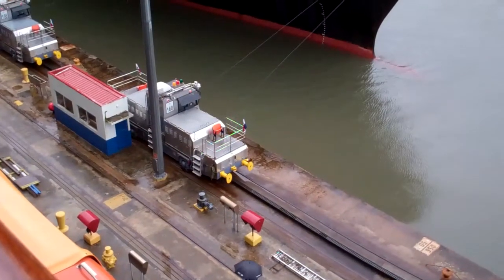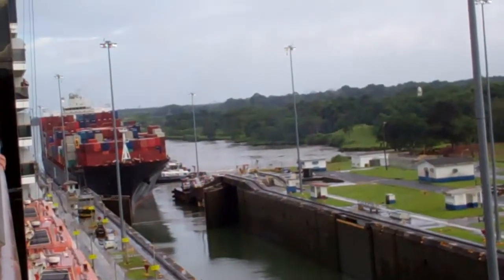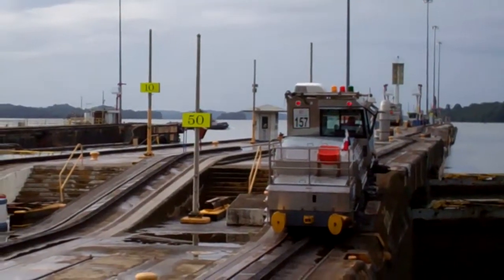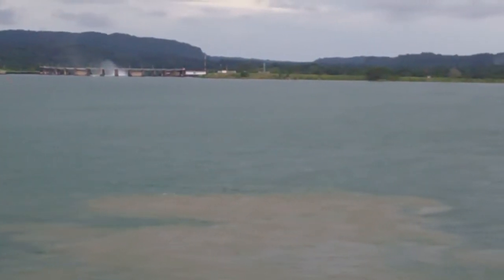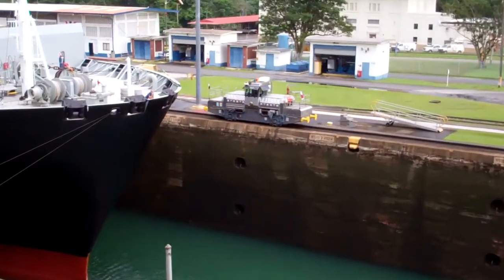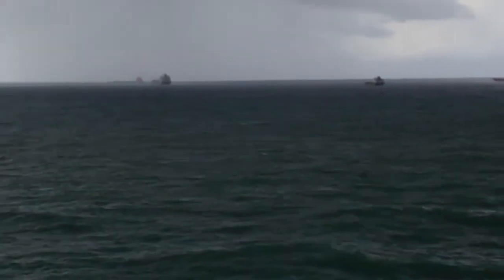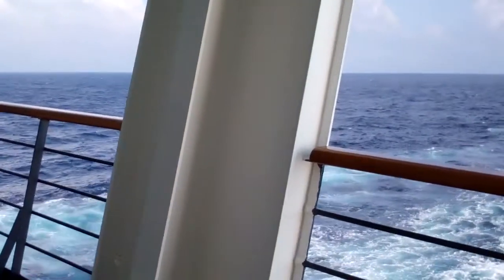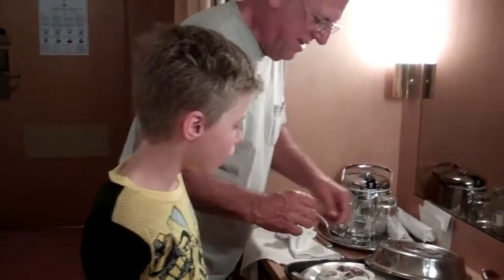Panama Canal and the Caribbean 2011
Nice videos of the Canal & Islands.. This was made for grandson to take to school & say where he had & what he had done.  Good stuff for school kiddos... Here's a link to the other film...